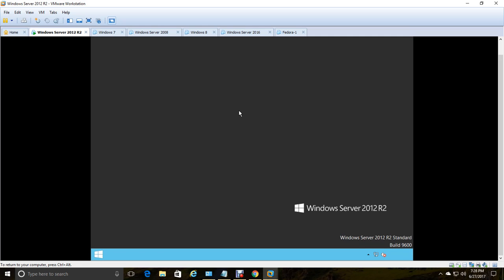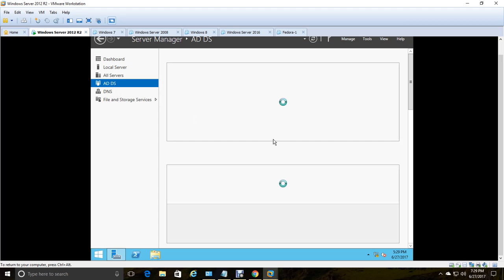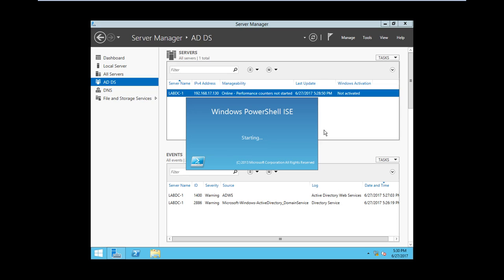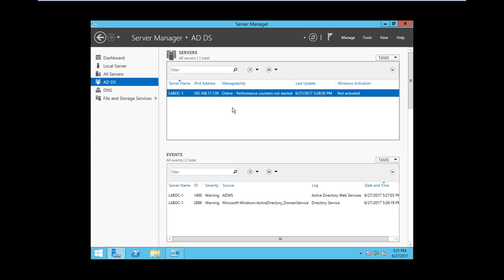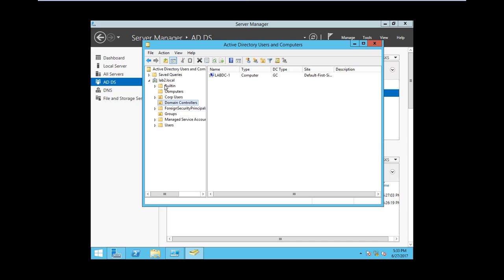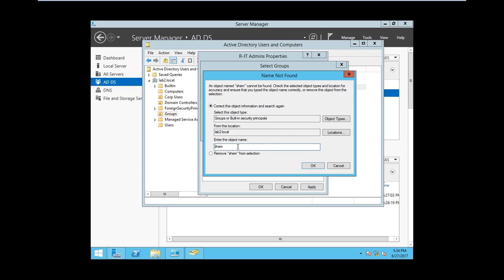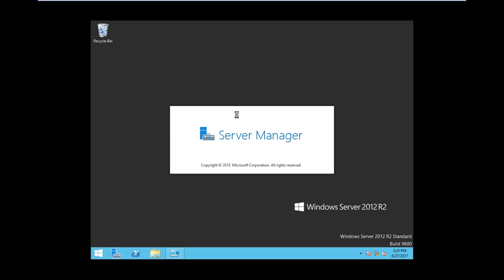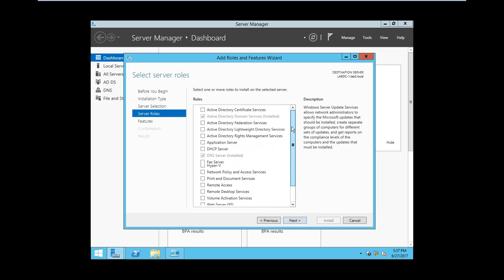Over view Windows Server 2012 R2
Provided an overview of Windows Server 2012 R2